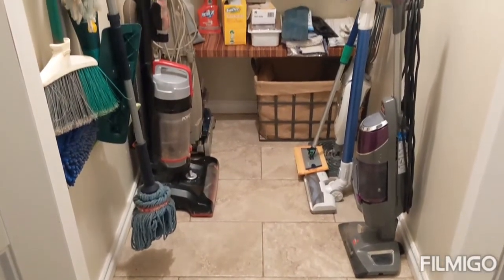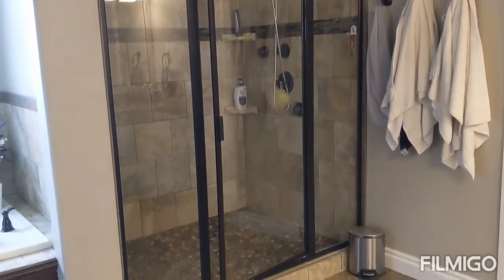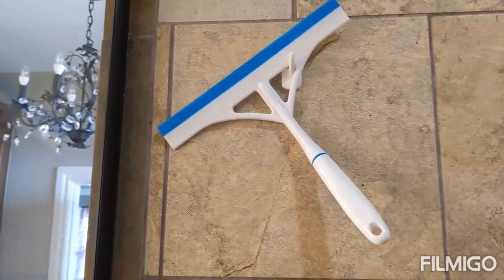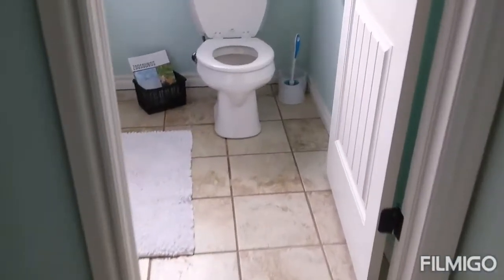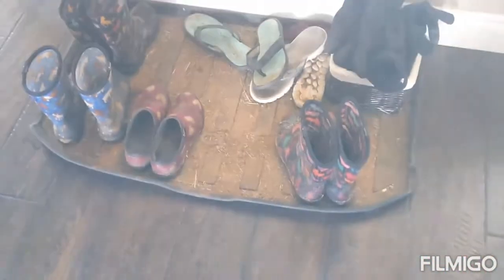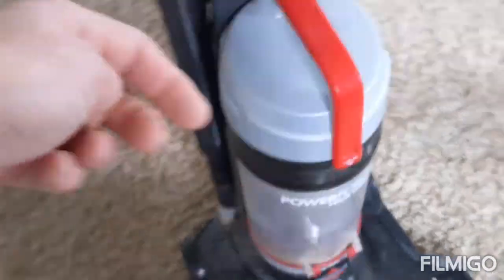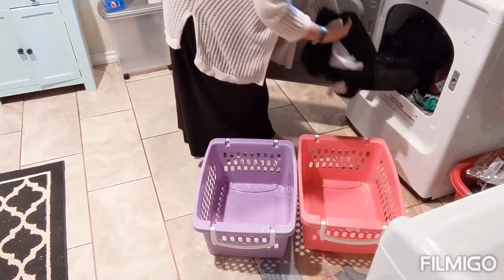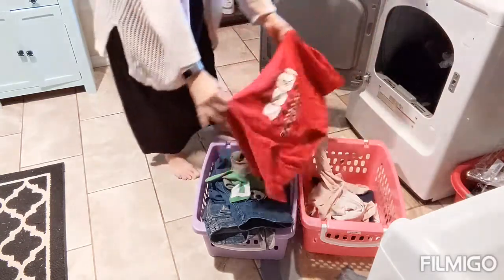Time Management & More Efficient Cleaning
Hello y’all and welcome to The Faithful Farmer Momma! I’m Nikki Lynn, and I’m SO thankful to have you join me today! Time management! Gosh, I struggle so much with trying to fit more in and wishing I only had more time! Today, I share a few of my tips to help me with being able to clean my home more efficiently and using less time than just doing a deep cleaning once a week. All of the products I have used in this video are listed below.

Thanks for joining me today! Praying you all are safe and healthy. God bless!

LINKS:

MELALEUCA - if you are interested in trying Melaleuca products and joining our family, please private message me. I’d love to help you get started! Their products are amazing and they work! It only takes about 10 minutes to get started so please let me know if you are interested!

Broom closet hooks:

iRobot/ Roomba: (purchased at Lowes - link below)

Mrs. Meyer’s Dish Liquid: GROVE COLLABRATIVE - when you use this link, you will receive a FREE 5 piece gift set and $10 free product after your first purchase! I LOVE how they’ve collected earth friendly products all in one place! :)

Kaboom: AMAZON

Shoe Tray (mine is from the back of the car but I’ve linked one on Amazon)

The Faithful Farmer Momma Blog…..